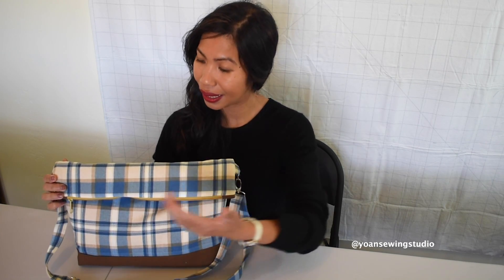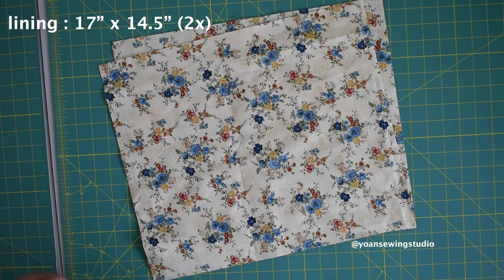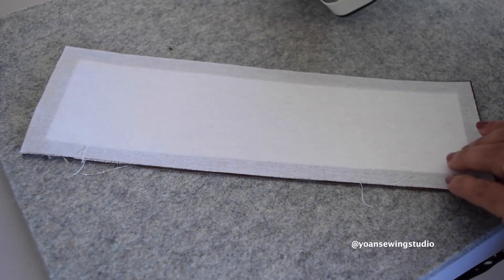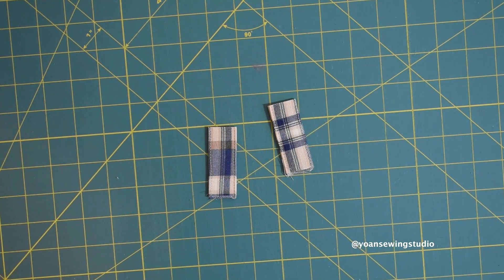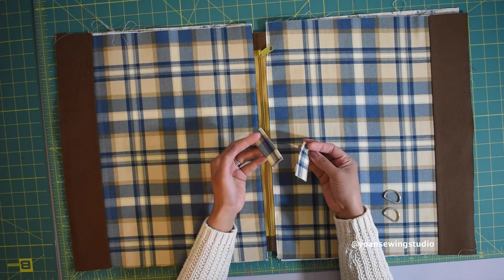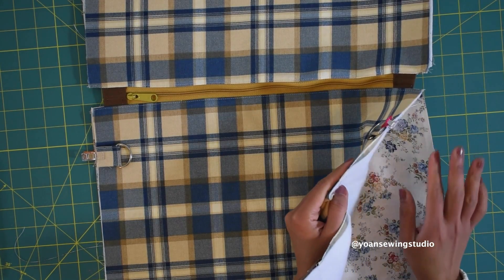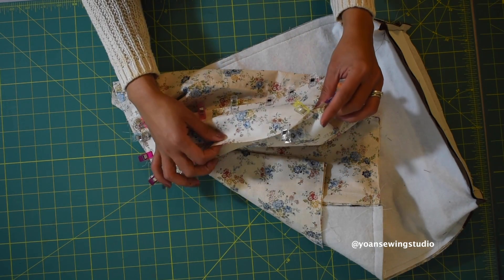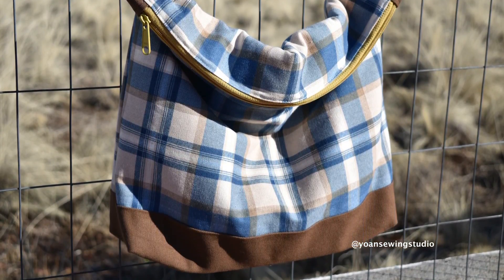Canvas foldover bag with zipper closure - Sew Along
This is a large foldover style canvas bag with zipper closure and 4 internal pockets.

Finished bag measurements : 16" x 10" (when folded)

Supplies :
~Fabric~
Fabric A : 1/2 yard
Fabric B : 1/4 yard
Lining fabric 1/2 yard
*based on 45" width of fabric

~Interfacing~
Fusible fleece 17" x 14.5" (2x)
Peltex 70 sew-in interfacing 11" x 3"
Fusible woven interfacing 12" x 4"

~Zippers & Hardwares~
Purse zipper (at least 16" long)
All purpose zipper (for the pocket) at least 7" long
1" d-rings (2x)
1" swivel hooks (2x)
1" adjuster slider

Basic sewing notions

Fabric Cutting :
Front & Back exterior
From fabric A : 17" x 12" (cut 2x)
From fabric B : 17" x 3" (cut 2x)

Front and back lining
From lining fabric : 17" x 14.5" (cut 2x)

Bottom gusset
From Fabric B : 12" x 4" (cut 1x)
From Lining Fabric : 11" x 3" (cut 1x)

Internal slip pockets
From lining fabric : 17" x 7" (cut 2x)

Zipper pockets
From lining fabric : 10" x 9" (cut 2x)

Zipper tabs
From fabric B : 3" x 2" (cut 2x)

Strap Anchors
From fabric A : Cut 5" x 4" (cut 1x)

Strap
Cut a 4" strip measuring about 50"-60" long

Would you like to share what you make?
Hashtag me on instagram
or post directly on my Facebook Page
if you don't do social media, you may send the pictures directly to my email